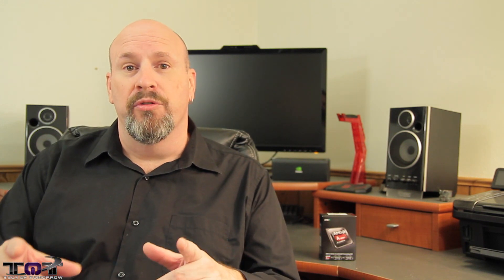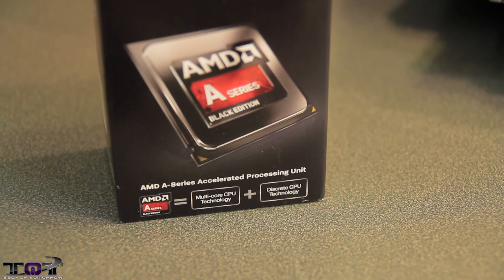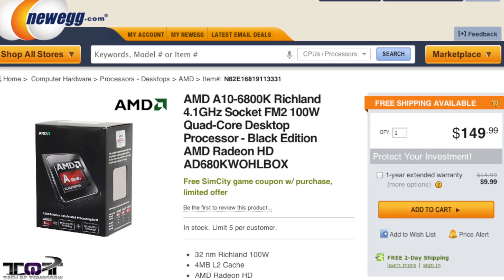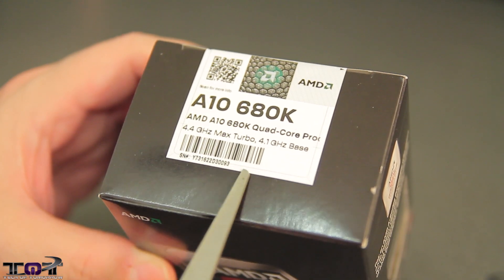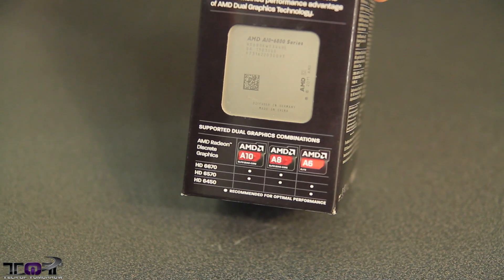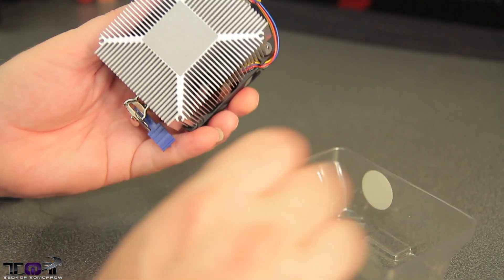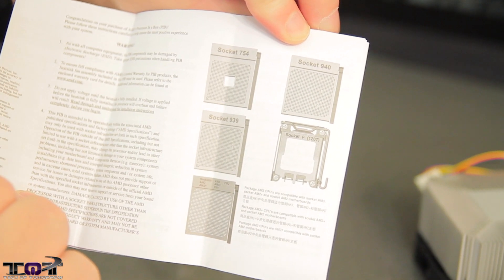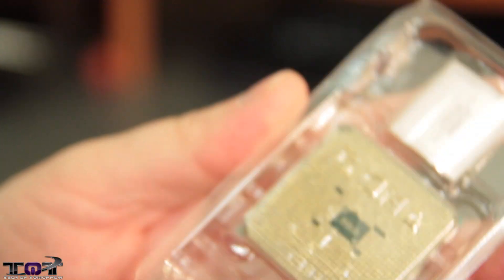AMD A10-6800K (Richland) 4.1 GHz Quad-Core APU Unboxing!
AMD A10-6800K Pricing & Specs

Intel 4th Gen CPU Pricing!